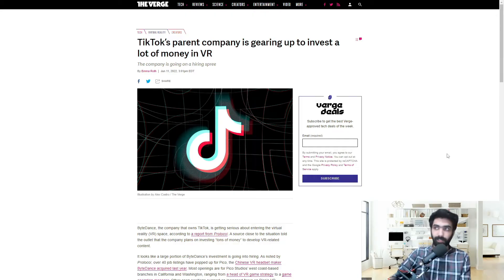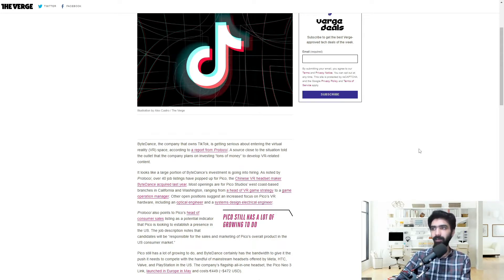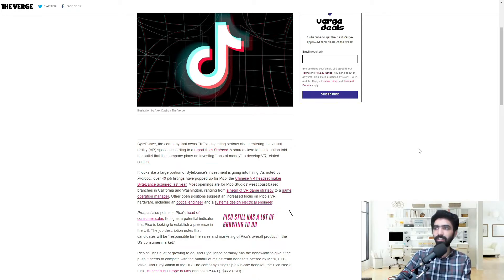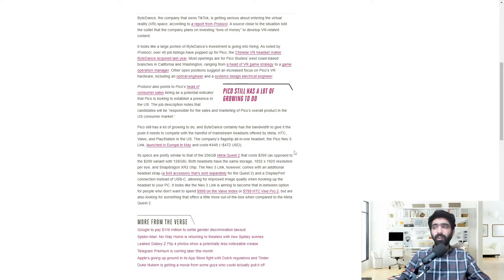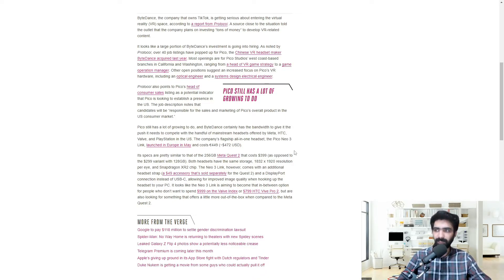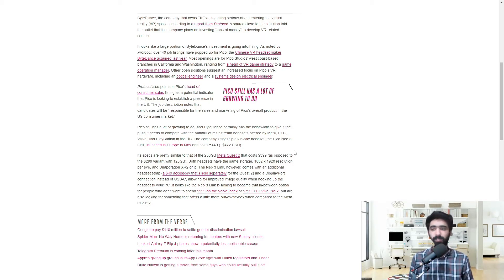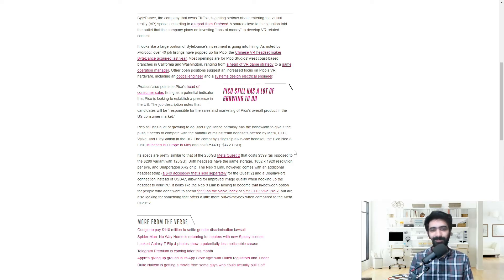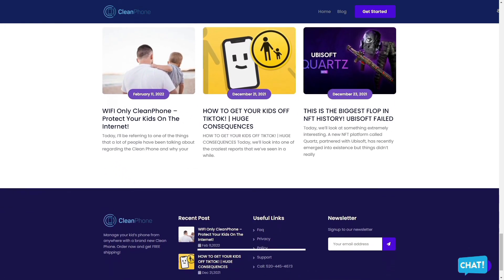TikTok’s Parent Company Investing A LOT of Money in VR - TikTok VR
In this video, I go over all the news about TikTok's parent company investing in the VR space.

ByteDance, the company that owns TikTok, is getting serious about entering the virtual reality (VR) space, according to a report from Protocol. A source close to the situation told the outlet that the company plans on investing "tons of money" to develop VR-related content.

TikTok Parent Company Investing in VR:

It looks like a large portion of ByteDance's investment is going into hiring. As noted by Protocol, over 40 job listings have popped up for Pico, the Chinese VR headset maker ByteDance acquired last year. Most openings are for Pico Studios' west coast-based branches in California and Washington, ranging from a head of VR game strategy to a game operation manager. Other open positions suggest an increased focus on Pico's VR hardware, including an optical engineer and a systems design electrical engineer.

Protocol also points to Pico's head of consumer sales listing as a potential indicator that Pico is looking to establish a presence in the US. The job description notes that candidates will be "responsible for the sales and marketing of Pico's overall product in the US consumer market."

Pico VR Headset:

Its specs are pretty similar to that of the 256GB Meta Quest 2 that costs $399 (as opposed to the $299 variant with 128GB). Both headsets have the same storage, 1832 x 1920 resolution per eye, and Snapdragon XR2 chip. The Neo 3 Link, however, comes with an additional headset strap (a $49 accessory that's sold separately for the Quest 2) and a DisplayPort connection instead of USB-C, allowing for improved image quality when hooking up the headset to your PC. It looks like the Neo 3 Link is aiming to become that in-between option for people who don't want to spend $999 on the Valve Index or $799 HTC Vive Pro 2, but are also looking for something that offers a little more out-of-the-box when compared to the Meta Quest 2.

Conclusion:

Pico still has a lot of growing to do, and ByteDance certainly has the bandwidth to give it the push it needs to compete with the handful of mainstream headsets offered by Meta, HTC, Valve, and PlayStation in the US. The company's flagship all-in-one headset, the Pico Neo 3 Link, launched in Europe in May and costs €449 (~$472 USD).